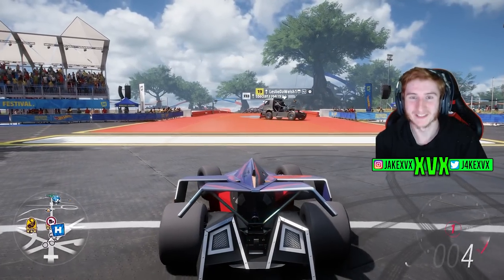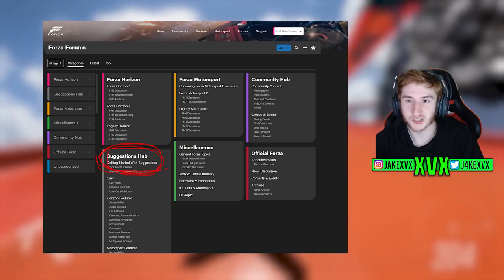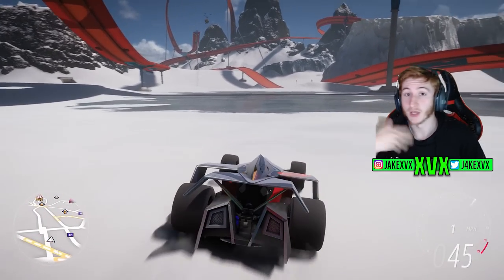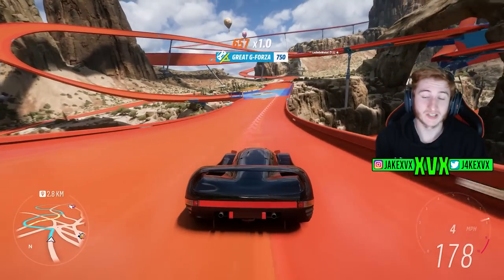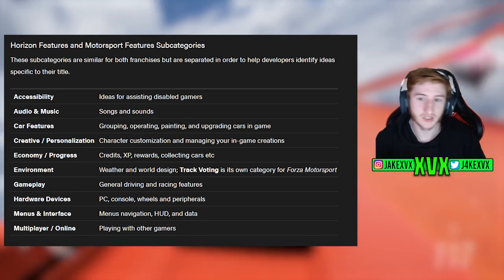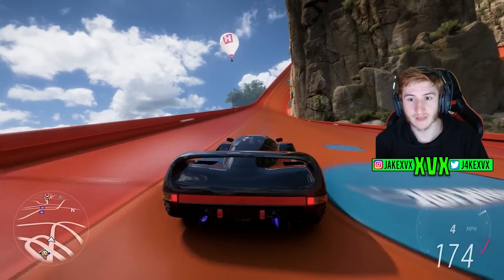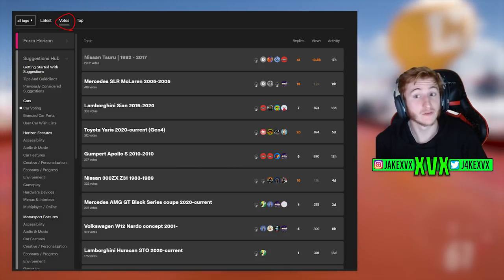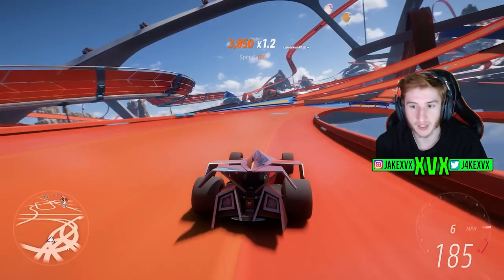Forza Horizon 5 - NEW Feature - How To VOTE For New Cars + Features! Hotfix & More